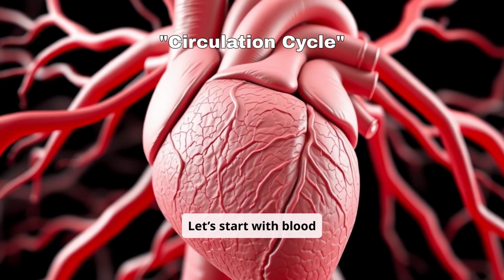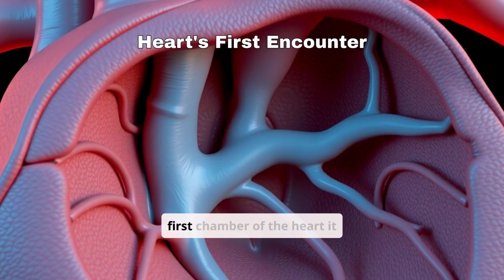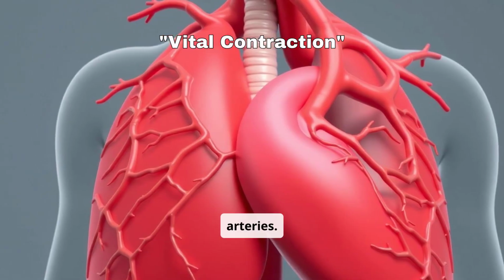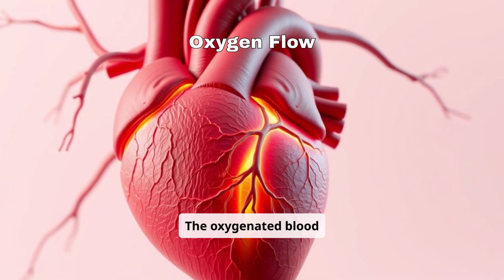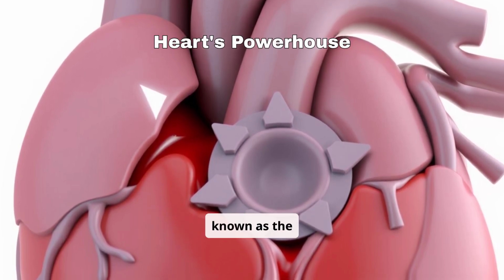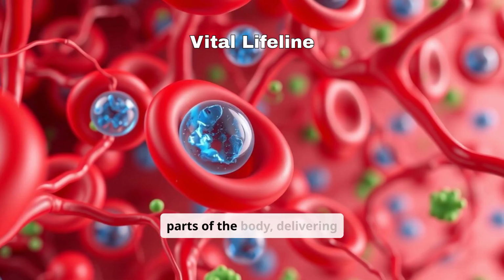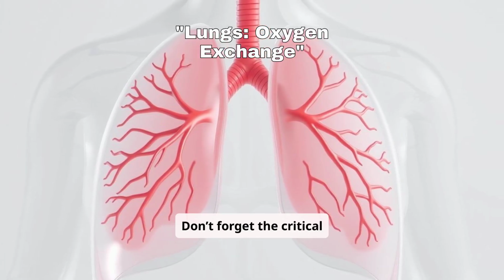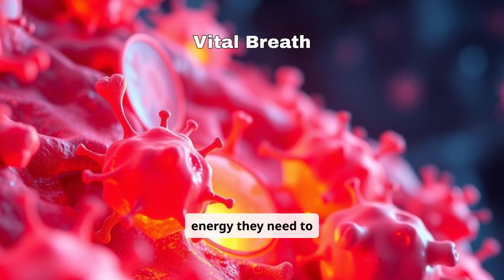BLOOD FLOW THOUGH THE HEART MADE EASY.